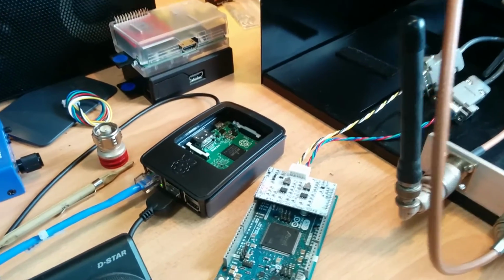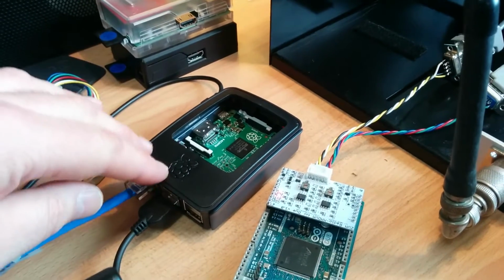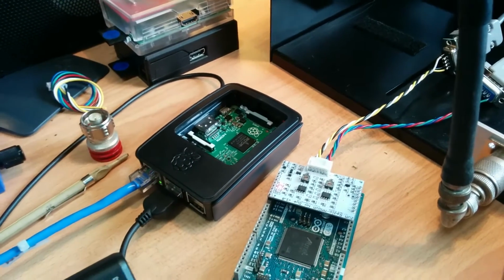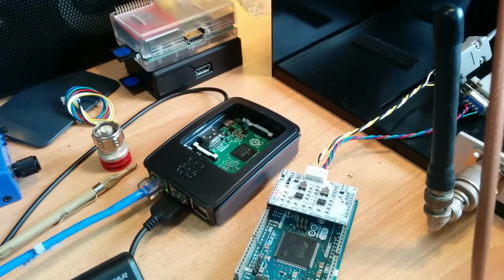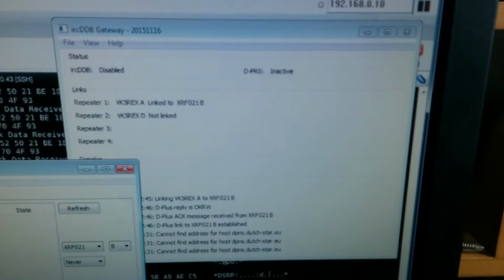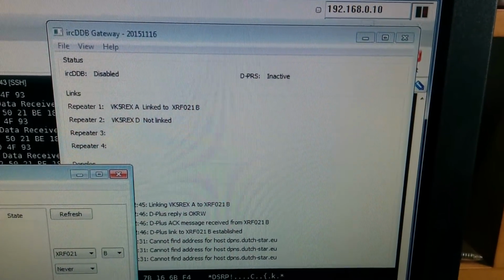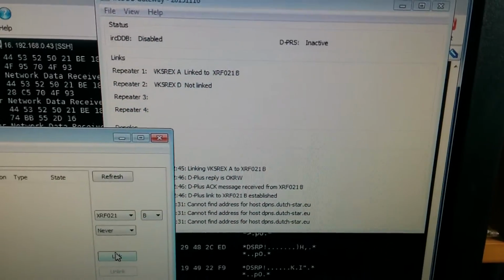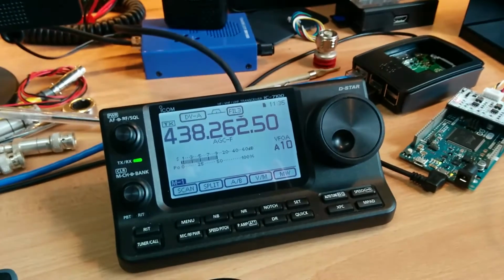Initial tests with G4KLX MMDVM during the Canadian D-Star Net.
I've had a KI6ZUM MMDVM board for a while... I thought it was about time I got things into gear!

I'm transforming my old home-brew D-Star repeater into a MMDVM equipped Digital Voice repeater... initially on D-Star, but eventually a DMR repeater on the BrandMeister network.